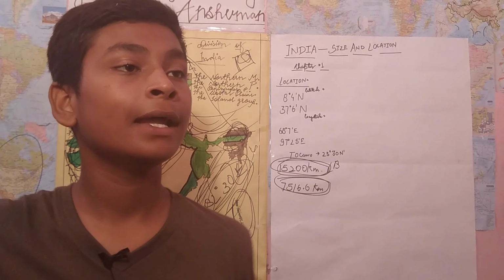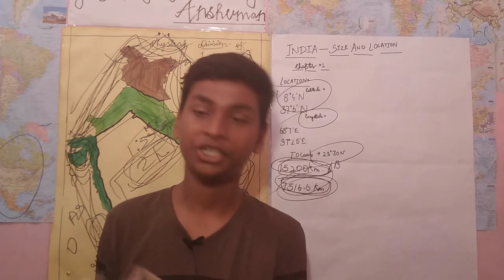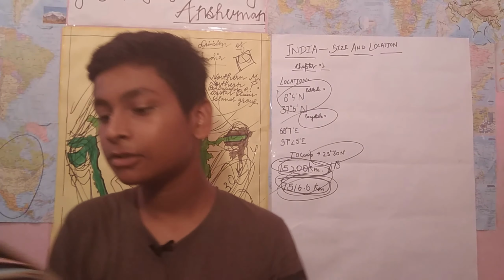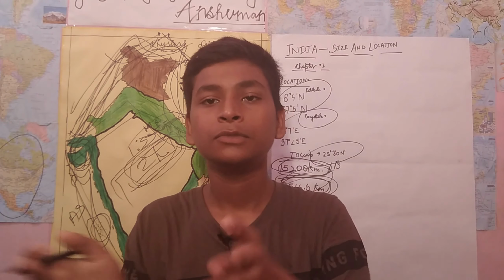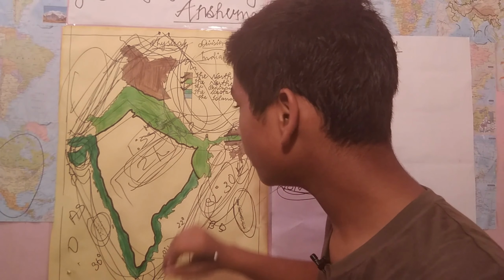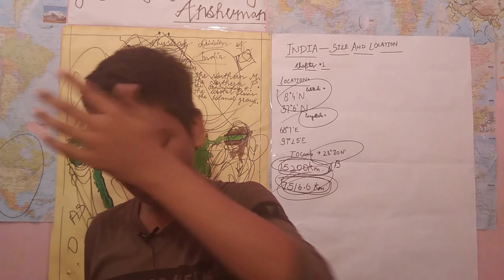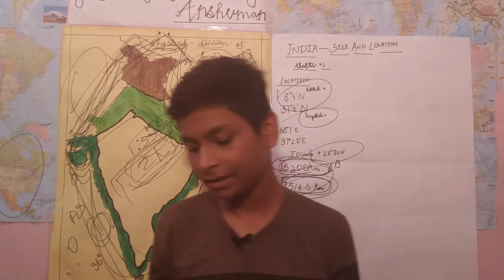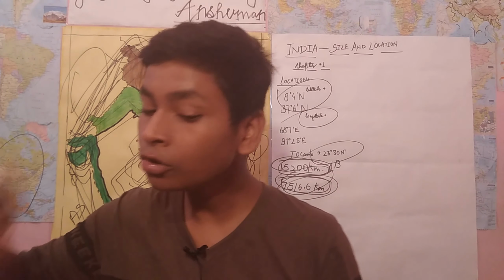INDIA'S SIZE & LOCATION || Part-III-INDIA & It's Neighbor's | CLASS-IX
HELP US TO BRING MORE Quality Content for You-

COMMENTS YOUR QUERY & FEEDBACKS TO GET REVIEWED BY OUR CHANNEL...

Who is Anshuman Mishra???
I have completed my class 10th in 2020-21 & successfully achieved -
 -  97/100 in Social Science
 -  95/100 in English
 -  92/100 In Science
Mentoring Students For the past 2 Years & reached more than 25000 Students!!! With Exclusive 100+ Lectures... || Reached the HOD Of 7+ Institutions with our work!!!
Regards Anshuman Mishra

Please Leave Your Feedback For Our Channel...